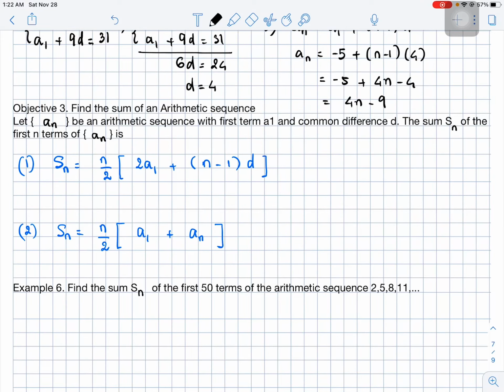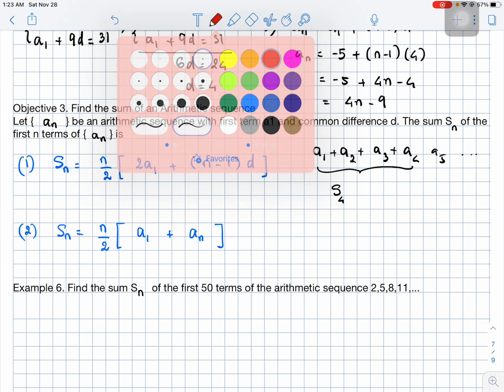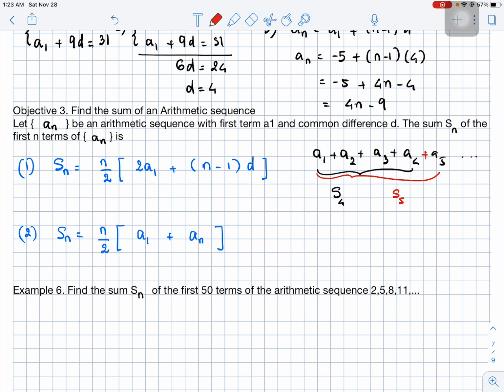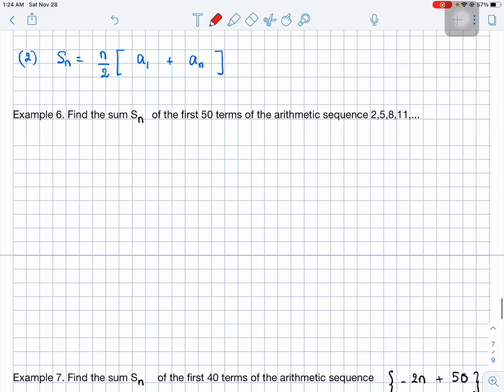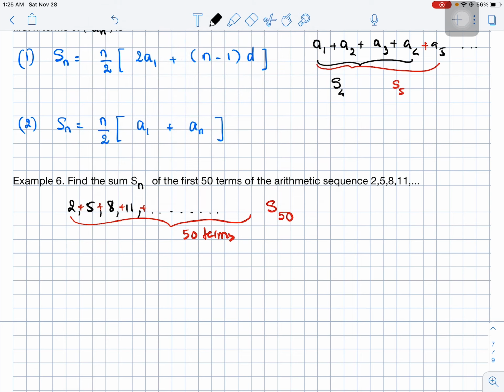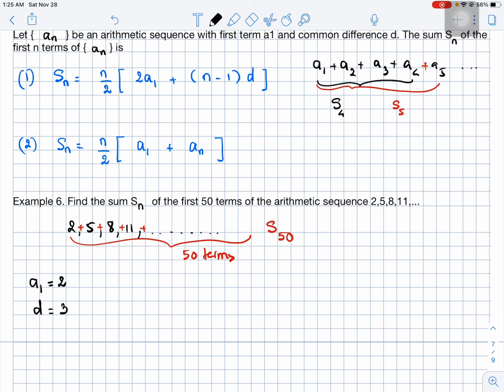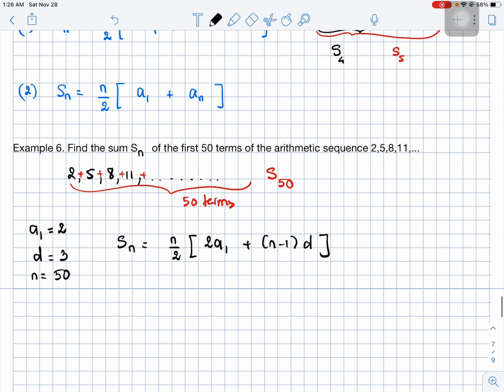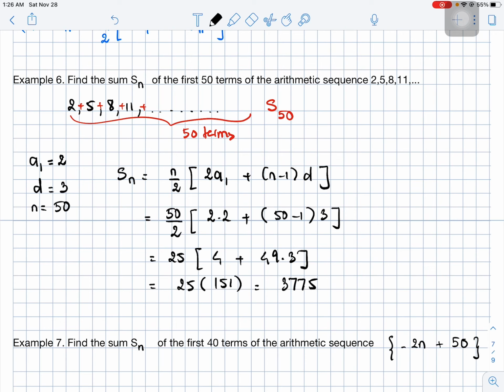Sec 10.2 part 4